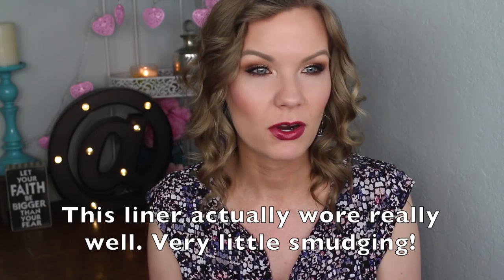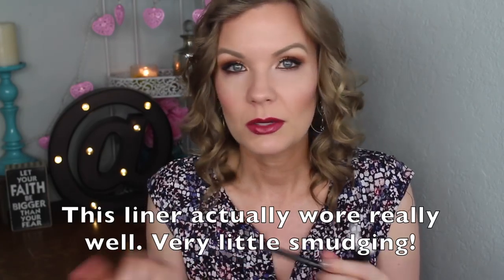September 2016 Boxycharm & Ipsy! Reviews! | LipglossLeslie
Hey guys! Time for September Boxycharm & Ipsy!

Products Mentioned:
September Ipsy Bag:
Eau Thermale Avene Hydrating Serum
Living Proof Perfect Hair Day 5-in-1 Styling Treatment
Dirty Little Secret Eyeshadow in Teaser
Too Faced Lip Injection Extreme Instant & Long Term Lip Plumper
Trestique Mini Highlight Stick in Maldives Luminescent

Makeup Geek -
Some of my FAVORITE eyeshadows & blushes:

Great Brushes! -

What I'm Wearing:
Top: Kohls clearance
Ring: Craft fair
Earrings: ?? Super old

My Makeup:
Powder: Ben Nye Luxury Powder in Rose Petal & Laura Geller Balance N Brighten in Fair
Bronzer: Too Faced Milk Chocolate Soleil Bronzer*
Blush: Fiona Stiles Soft Cheek Veil in Maiden Lane*
Eyes: Studio Makeup “On-The-Go” Palette & Dirty Little Secret Eyeshadow in Teaser
Highlighter: Trestique Mini Highlight Stick in Maldives Luminescent
Lips: PUR Cosmetics Lip Lure in Mystic